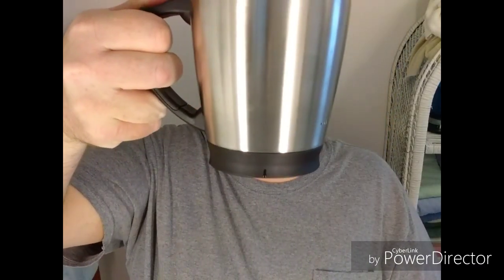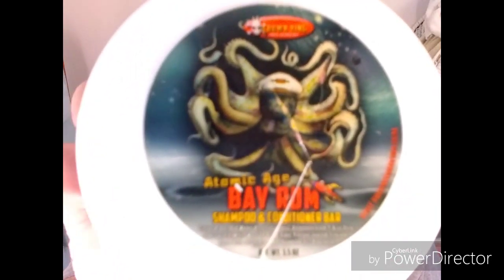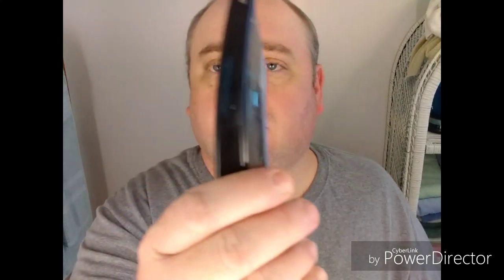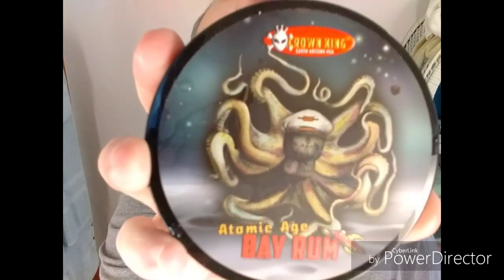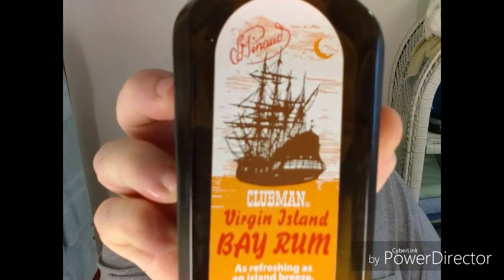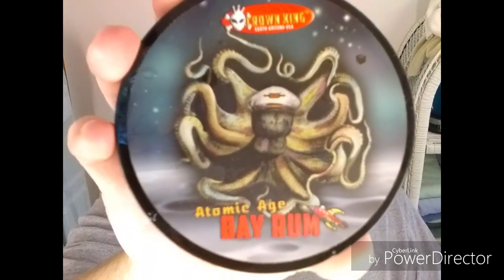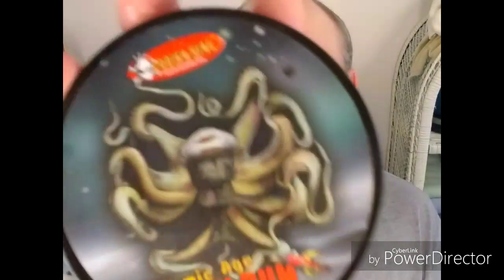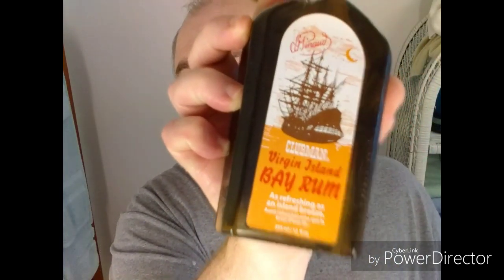Atomic Bay Rum & The 430:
Here I am Using Phoenix Artisan Accoutrement's Atomic Bay Rum and my ZY 430. The scent is a Charred White American Oak Aged bay Rum type of scent. Video was recorded about 2.5 hours ago.